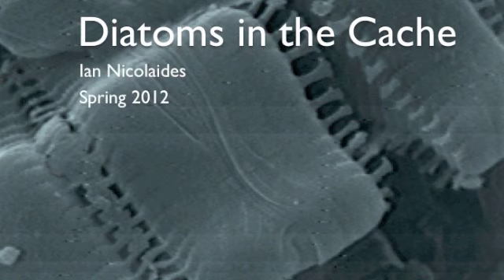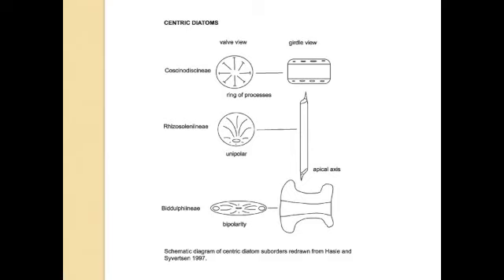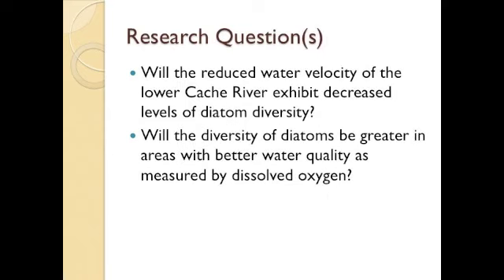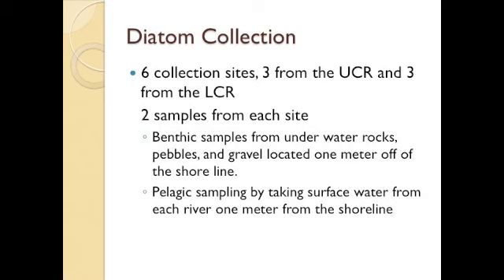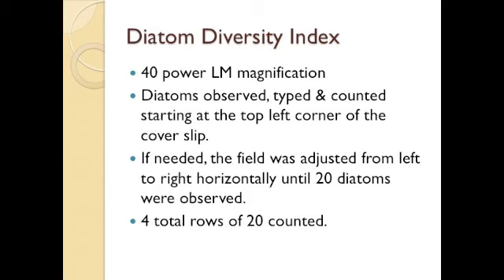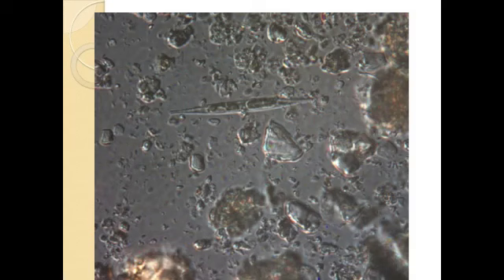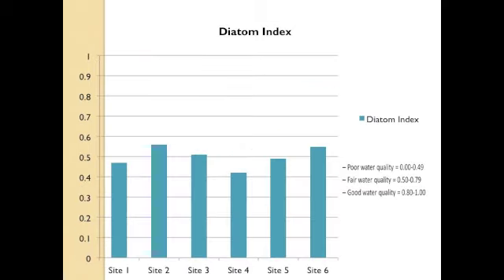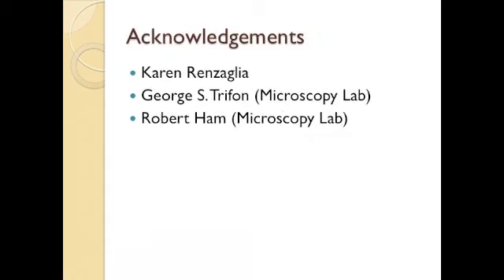Diatoms in the Cache presented by MTF Ian Nicolaides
Master Teacher Fellow Ian Nicolaides presents his research on Diatoms in the Cache River Wetlands.